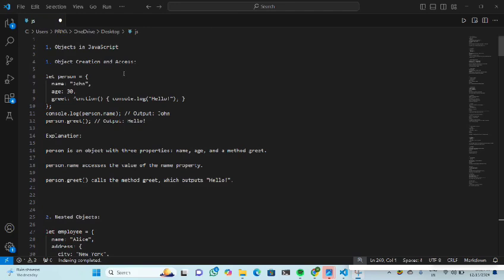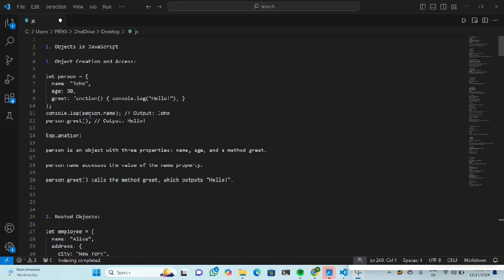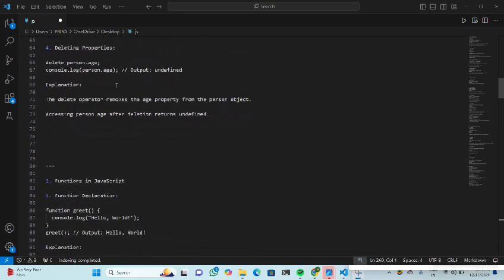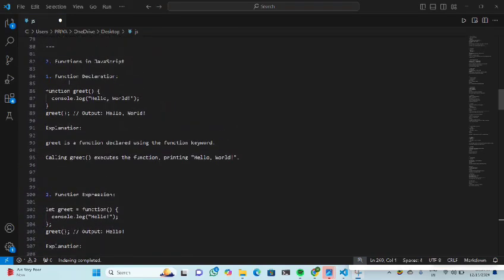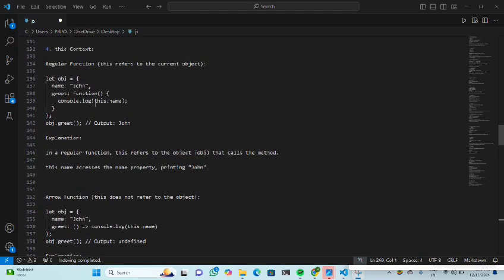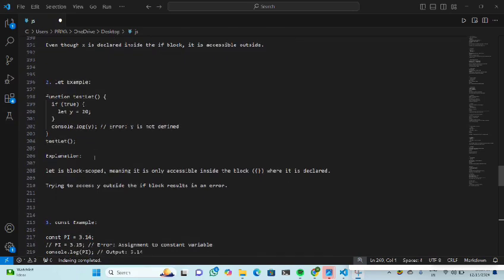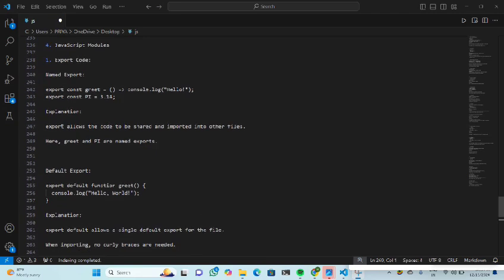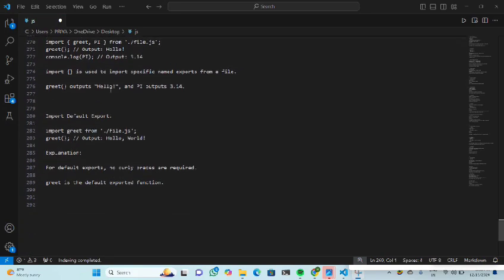Revision of java script